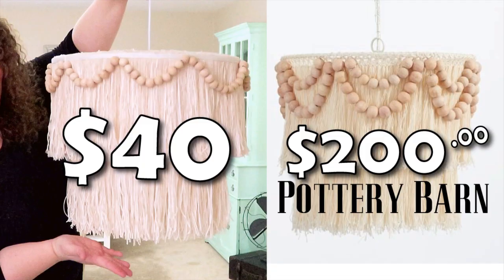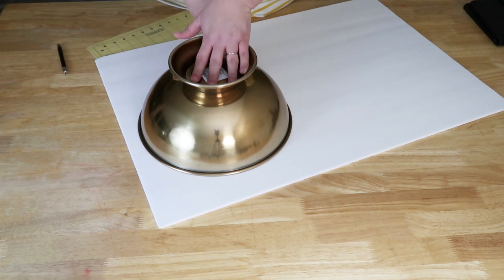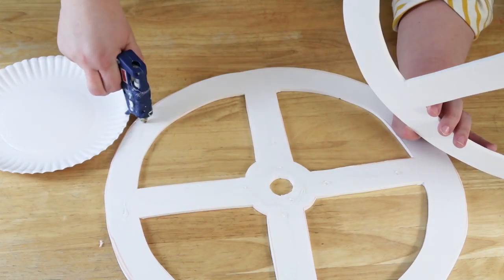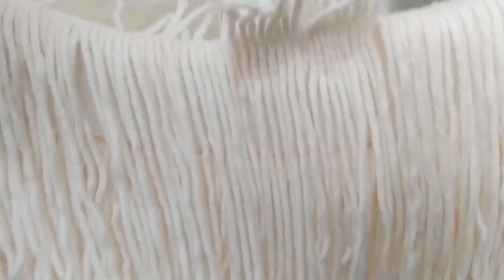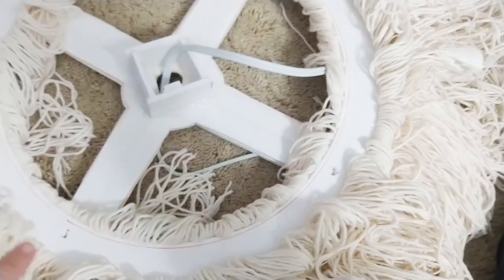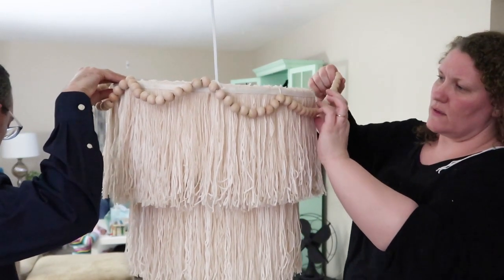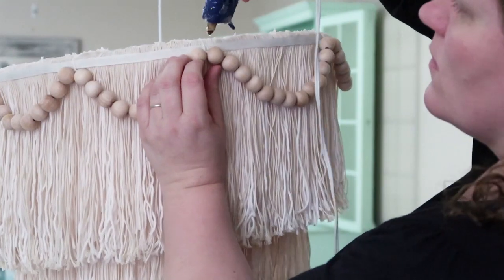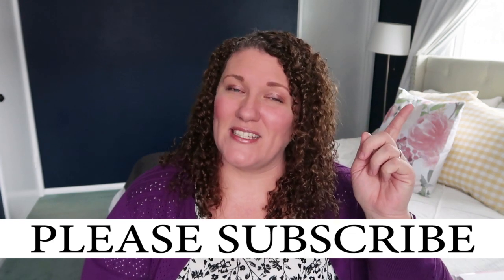How To Make A Fringe Chandelier | DIY Fringe Lamp | Look For Less Challenge Feb 2019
SUPPLIES FOR FRINGE CHANDELIER
- 3 Foam Core Board
- Hot Glue Gun
- Wood Beads
- Hanging Light Cord
- 2 Spools of Twine
- 5 Bundles of Yard
- Exacto Knife
- 20 Inch Circle Item to Trace
- 15 Inch Circle Item to Trace

Camera: Canon G7X MARKll

Remember I post almost daily on these other social handles, so make sure to follow me there too:

ADDRESS:
Heidi Sonboul